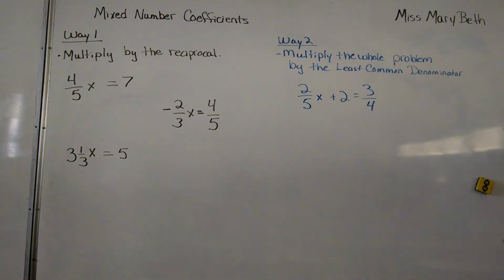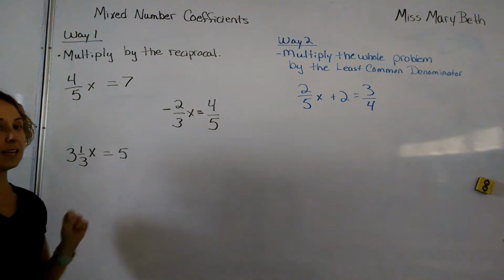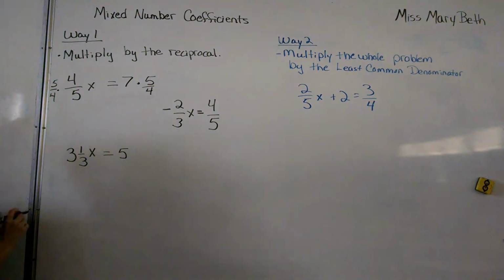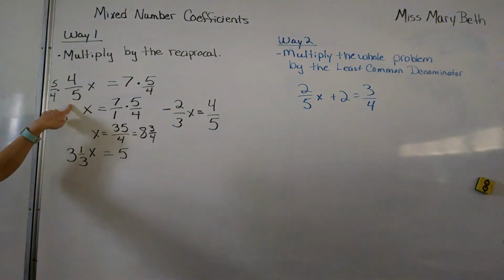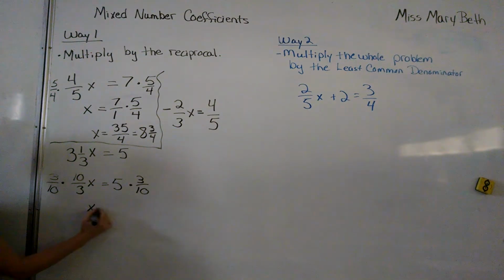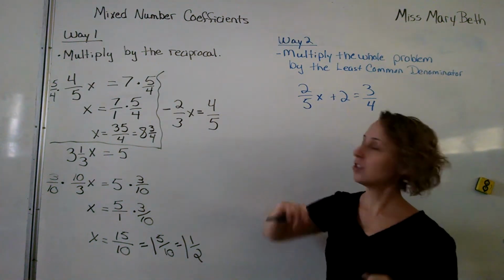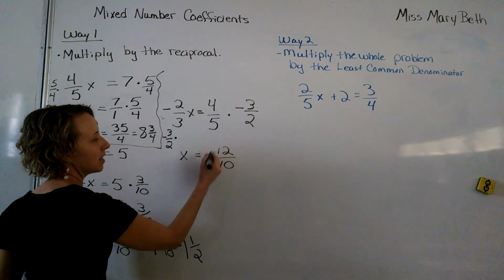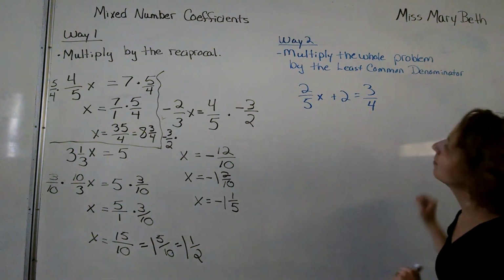Mixed Number and Fraction Coefficients - pt. 1